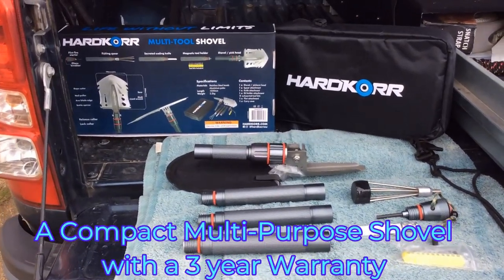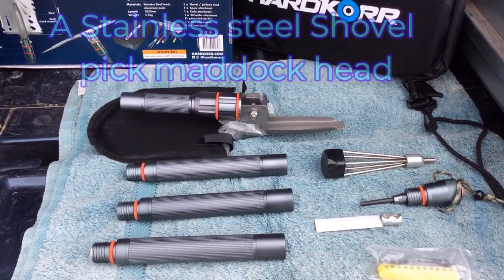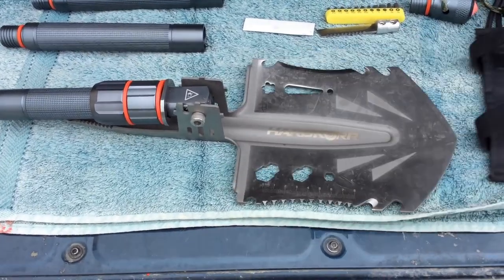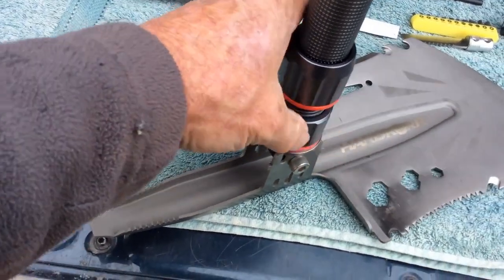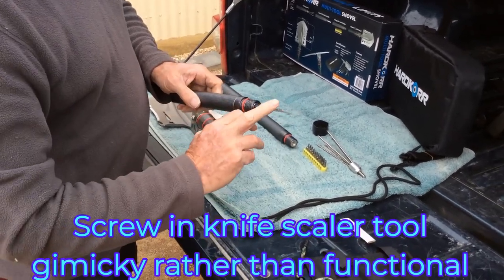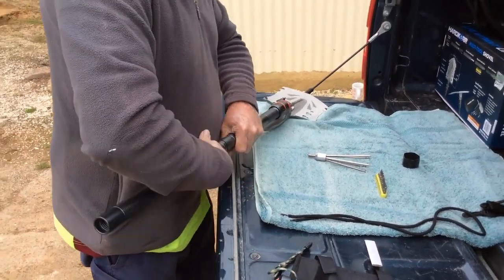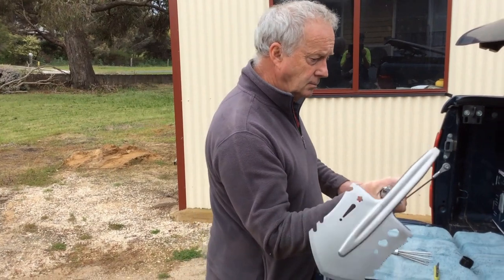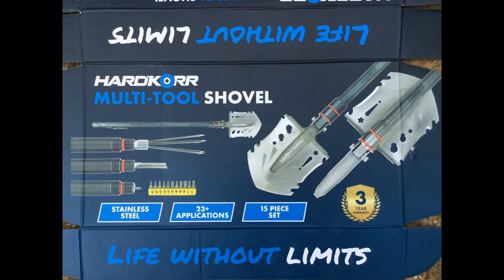When You're Travelling, This is the Camping Shovel You NEED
You MUST have a  shovel when travelling, Camping and Offroading.
Recoveries, Campfire cooking, fire safety, odd campsite chores

McDaddy sick of tying an old shovel onto the camper trailer, or stowed diagonally in the bed of the ute tray.  Has been searching for a compact strong portable shovel that can be easily stowed in the camper or ute.

During his wanderings he found the HARDKORR Multi-tool Shovel that can be stored in a convenient hard wearing satchel.

How Strong is the HardKorr Multi-tool shovel ?
What are the HardKorr Shovel components made of?
What Tools come with the Hardkorr Shovel
Do Hardkorr believe their shovel is good ?
Well they do give a 3 year Warranty on this shovel

Timeline
0:00 Intro
00:18 Hardkorr Multitool Shovel
00:14 This component shovel turns into a strong workable shovel
00:34 Small but Strong  Aluminium and Stainless Steel Components
00:40 Stainless Steel Shovel, Maddock and Pick Head
00:52 Strong Aluminium Handle Sections
00:59 Window breaker, Flint fire spark, Whistle
01:13 Fish Scaler, Knife blade and fish spear
01:18 Hardkorr Shovel Cover, and multi tool shovel head, Lock washer and lock collars
02:06 Window breaker, Flint and Whistle
02:13 Magnetic Tool Bit Handle and tool bit
02:30 Screw in Knife scaler blade
02:51 Fish spear tip screws into handle to made a handled fish spear
03:09 Screw in shovel handle components to form workable shovel
03:32 Convert Shovel into a Maddock or Pick, and list of more gimmicky tool functions
03:58 Break tool down to fit in a compact satchel / Carry case easy storage in ute drawer or camper
04:19 Outro and Tool description info

When Looking for a Compact Shovel  McDaddy went  Hardkorr